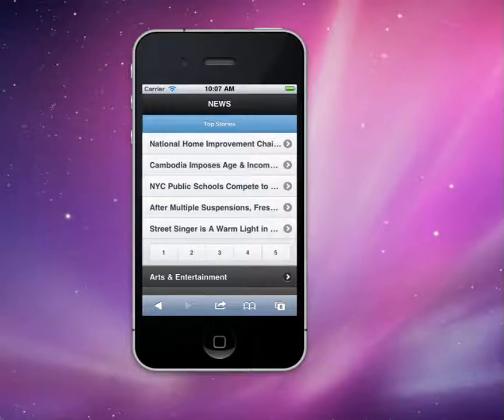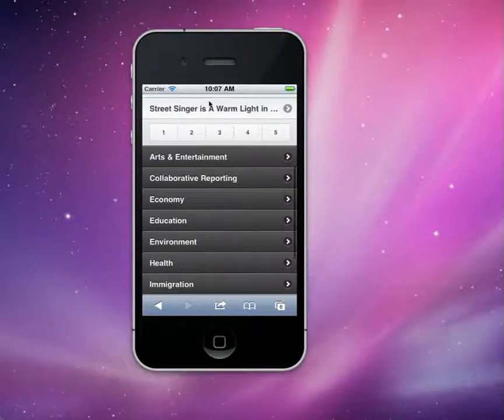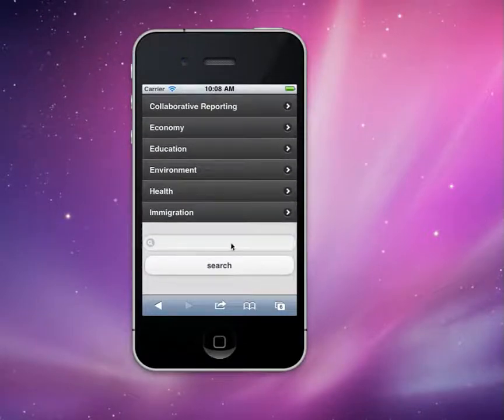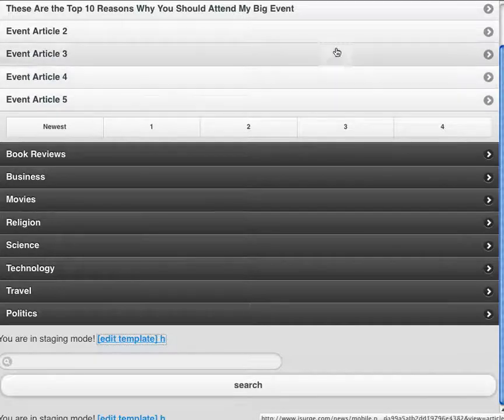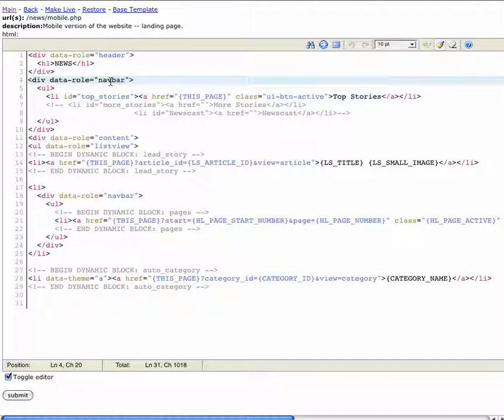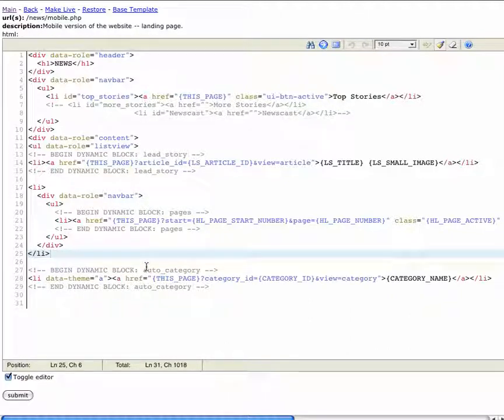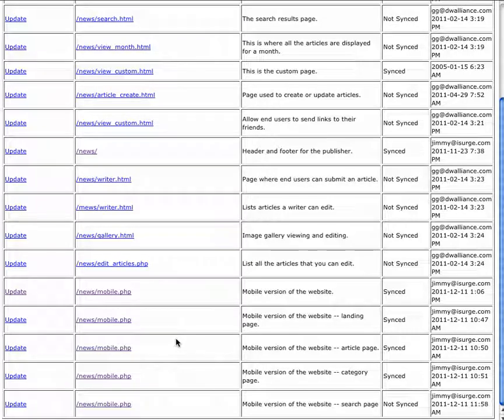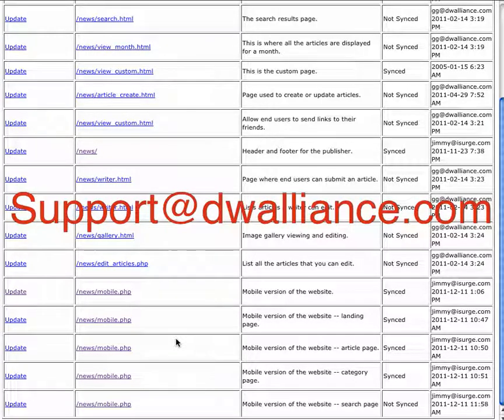configure mobile cms.mp4